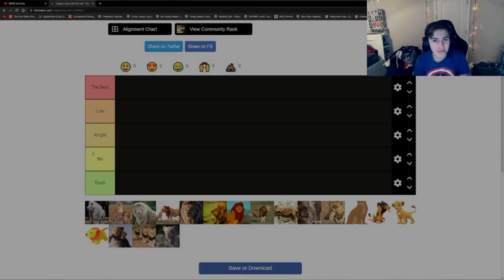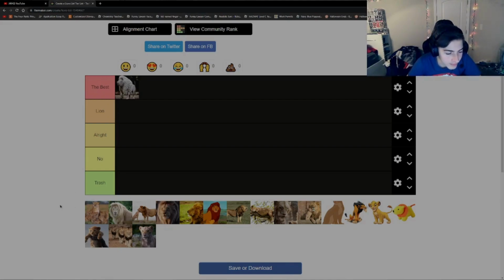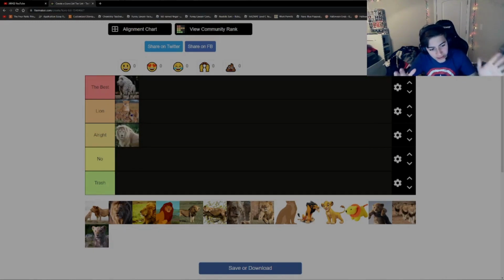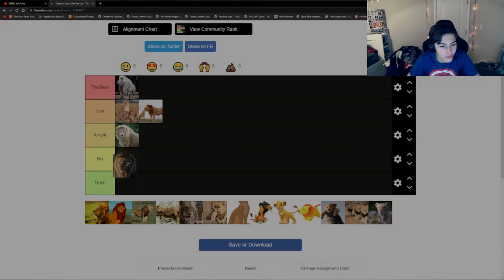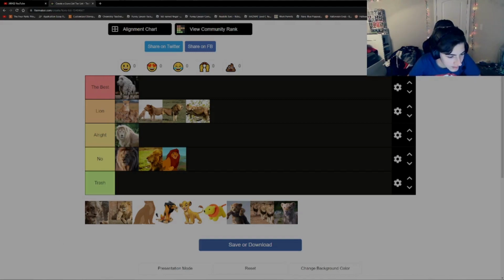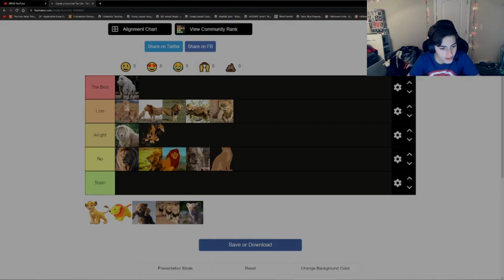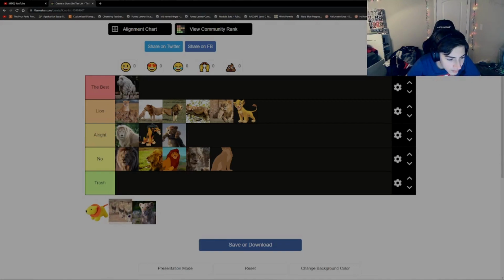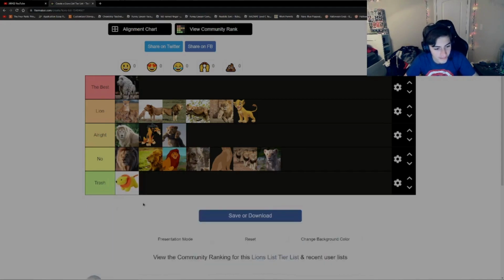Austin's Lion Tier List